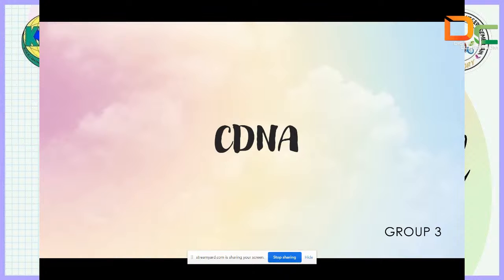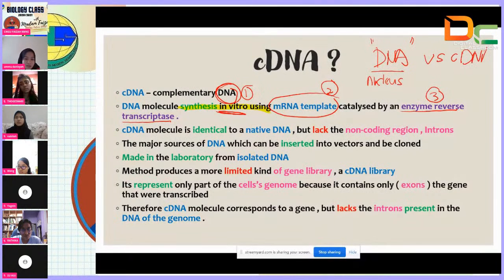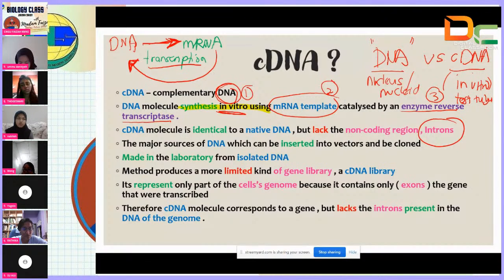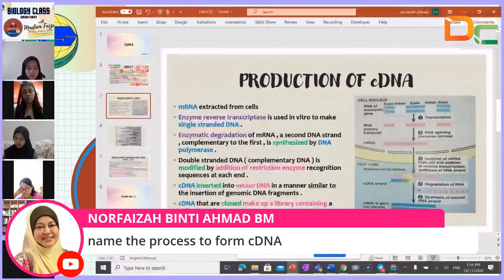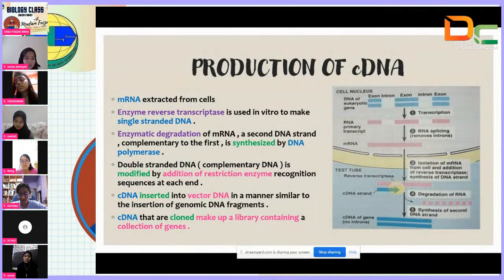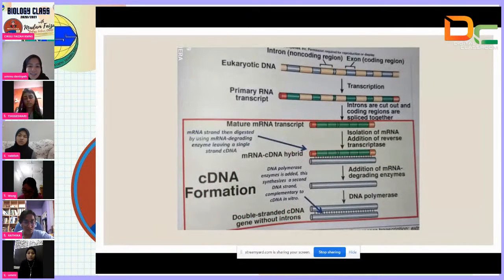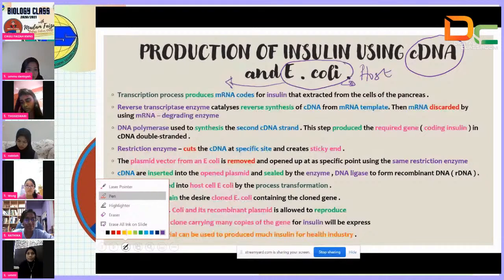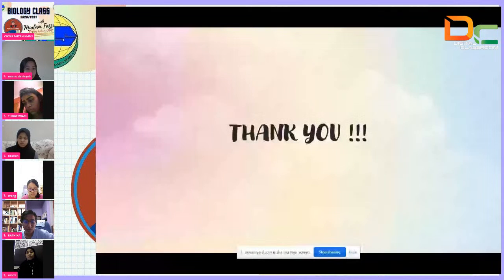S1CP1 ONLINE CLASS WEEK 14 18 NOV 2020